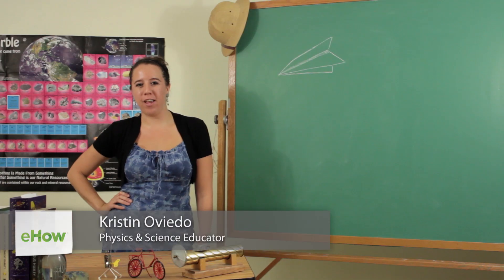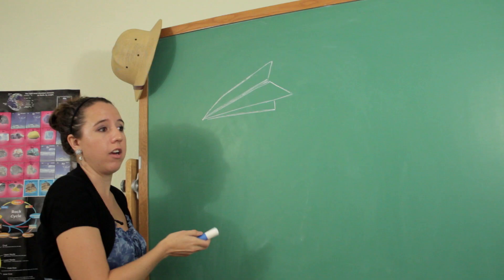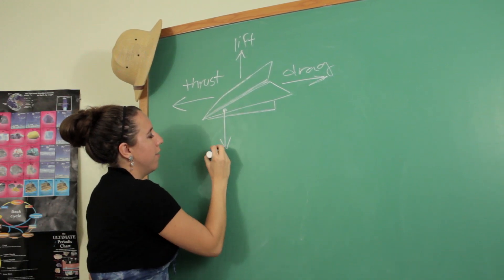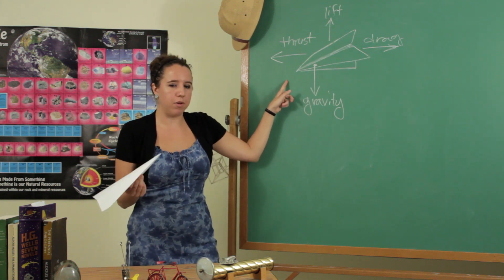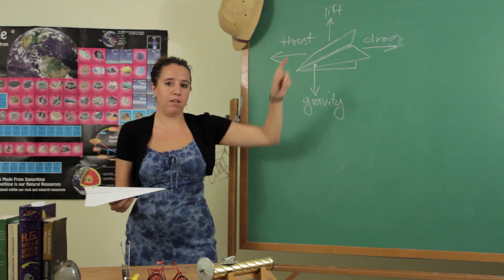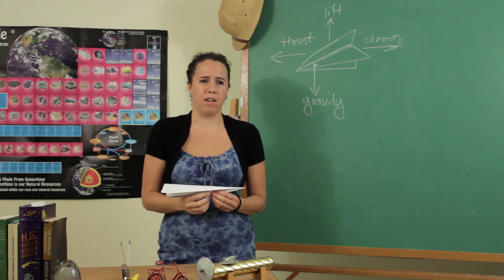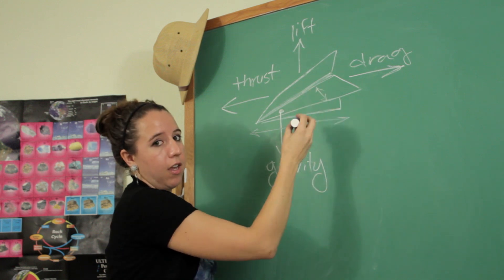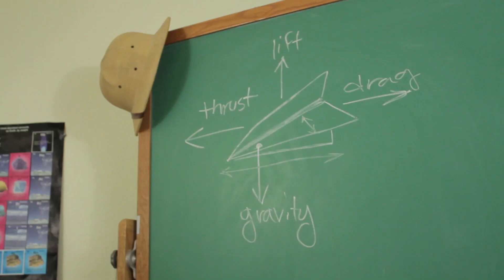What Factors Affect the Flight of a Paper Airplane? : Science & Math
A number of interesting factors affect the flight of a paper airplane, including wind resistance. Find out what factors affect the flight of a paper airplane with help from an experienced science enthusiast in this free video clip.

Bio: Kristin Oviedo is a warm, engaging and experienced science enthusiast from Arizona.

Series Description: Science and mathematics are directly related in a number of really fun and interesting ways. Get tips on both science and mathematics that you can start using in your daily life today with help from an experienced science enthusiast in this free video series.